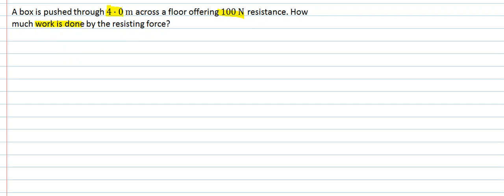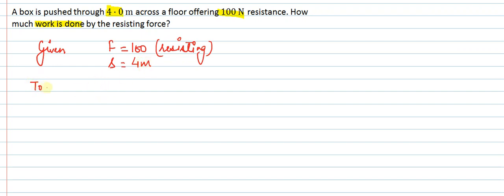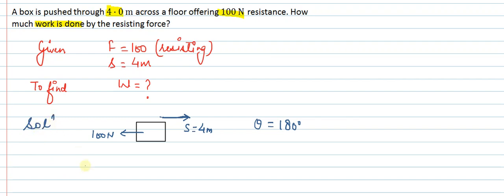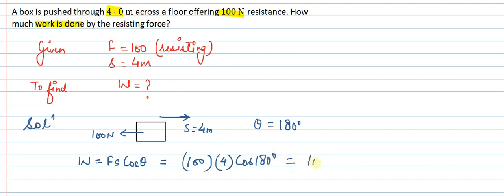A box is pushed through 4⋅0" " m across a floor offering 100" " N resistance. How much work is done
A box is pushed through 4⋅0" " m across a floor offering 100" " N resistance. How much work is done by the resisting force?